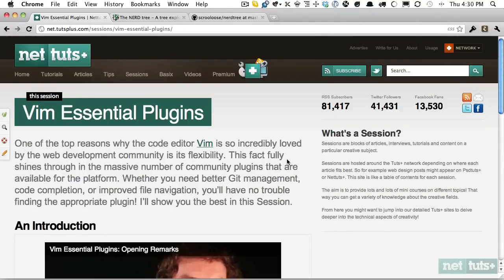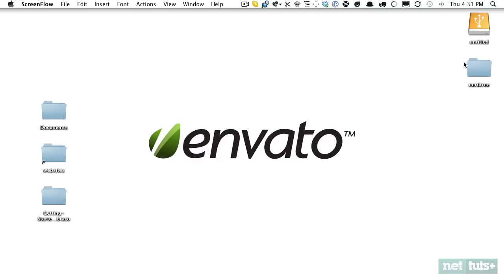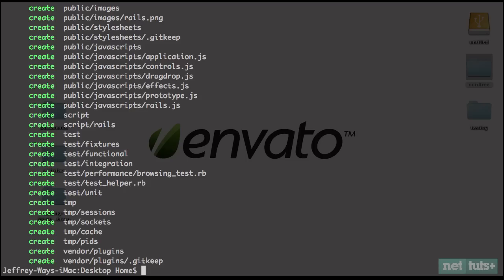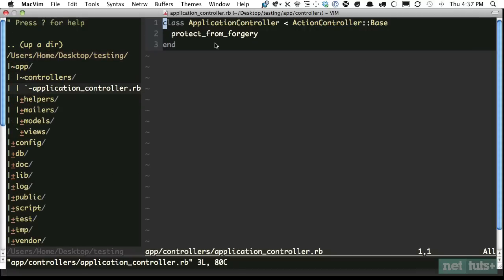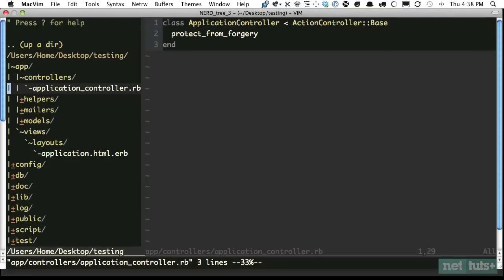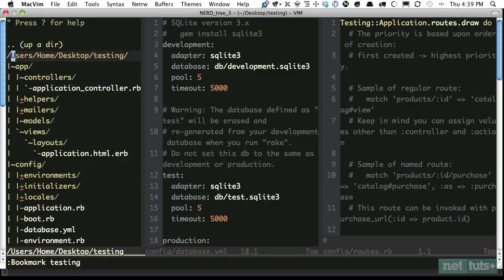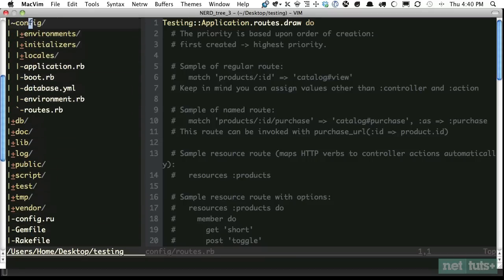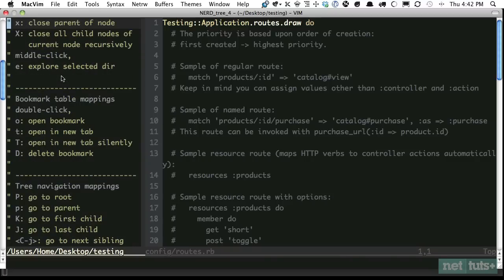Vim Essential Plugin: NERDTree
In this episode of Vim Essential Plugins, we review the fantastic NERDTree plugin.